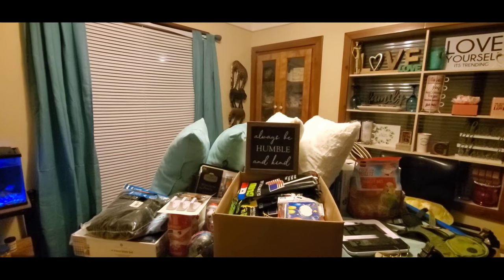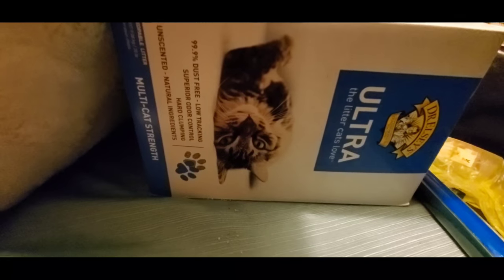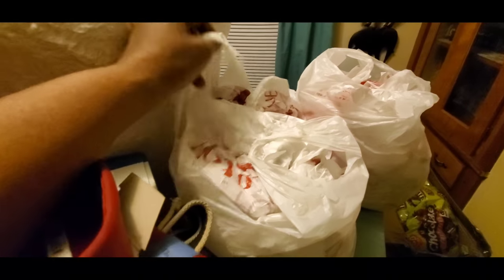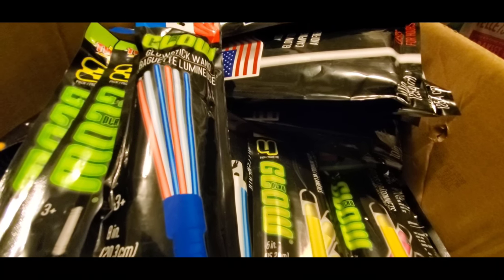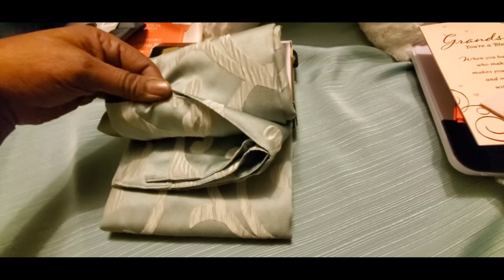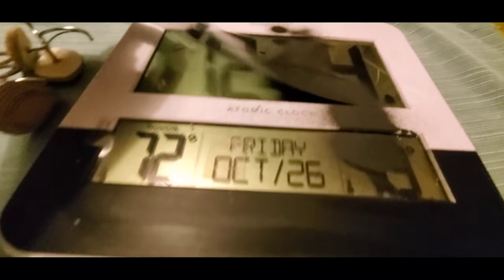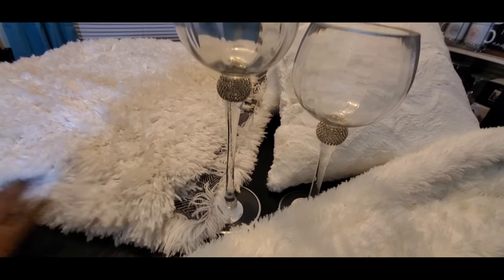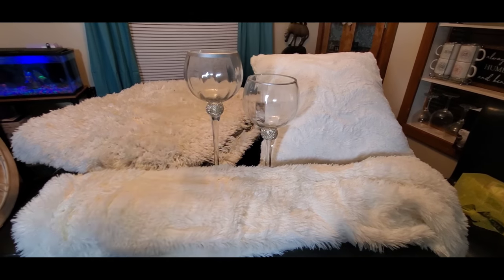DUMPATER DIVING | Dollar General | Big Lots | Bed Bath and Beyond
Quick finds from the dumpster to reuse, repurpose, resell, share and donate.

See you on the next dive

I own the copyright to the music